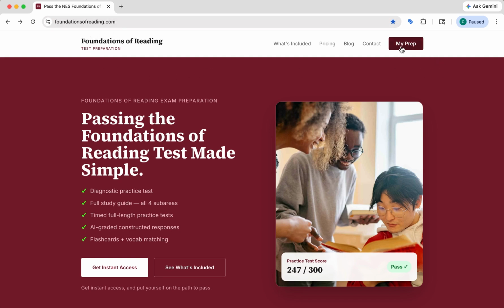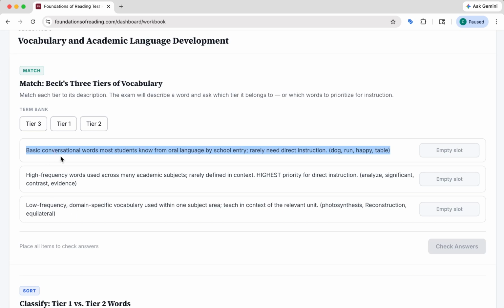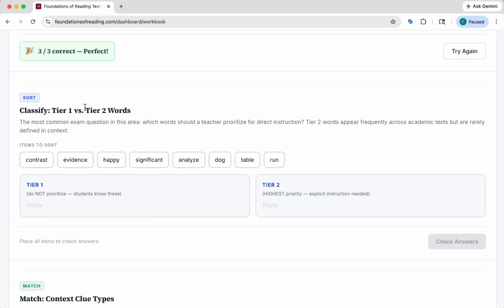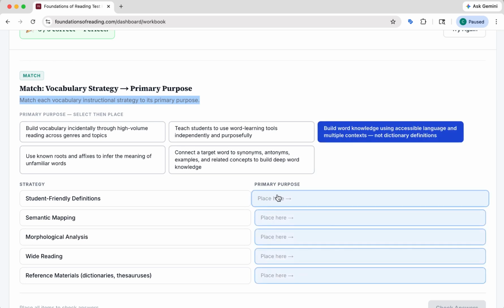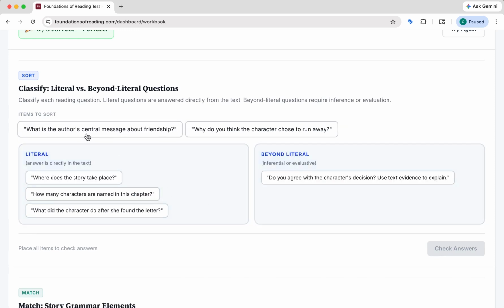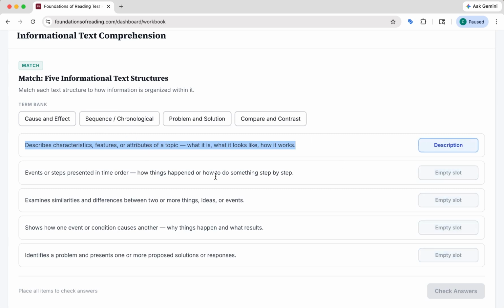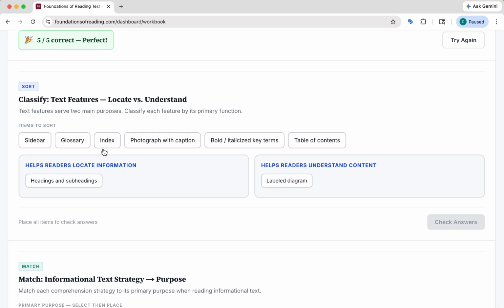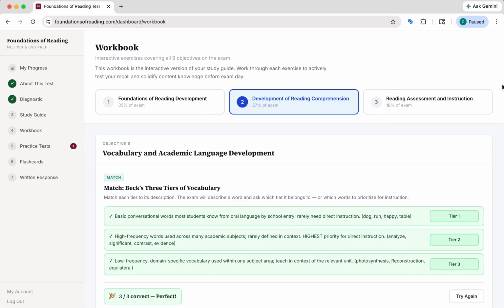Foundations of Reading Test Prep lesson 4 [FoRT Workbook Chapter 2]